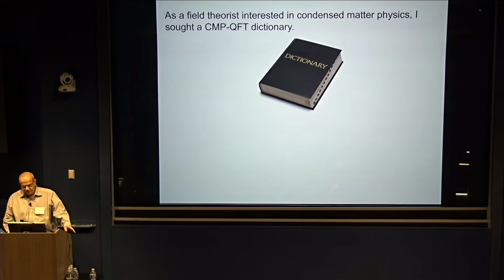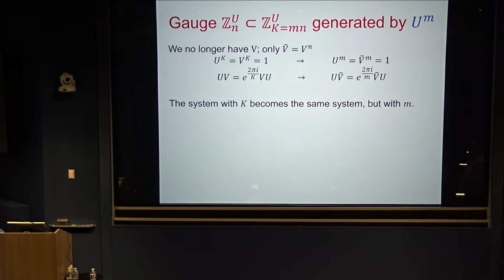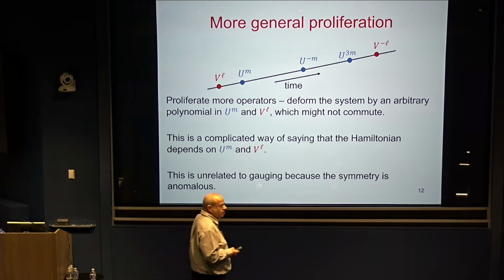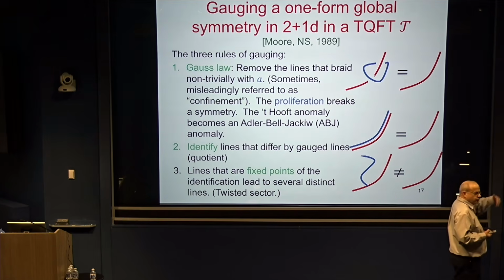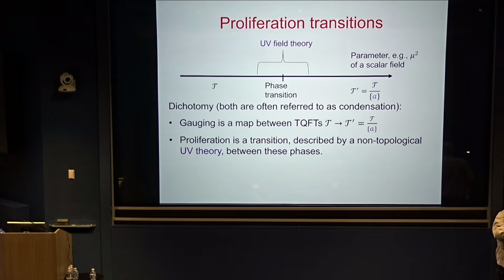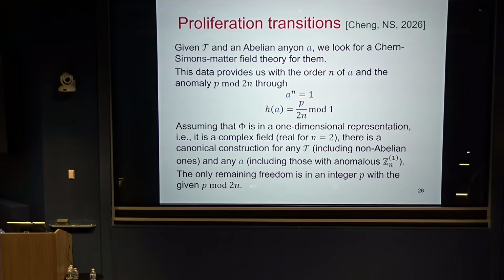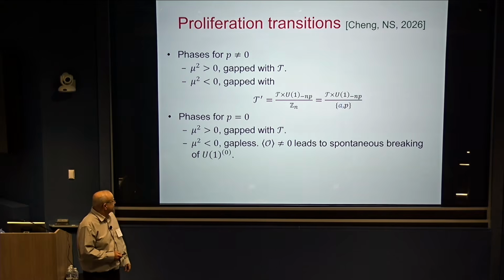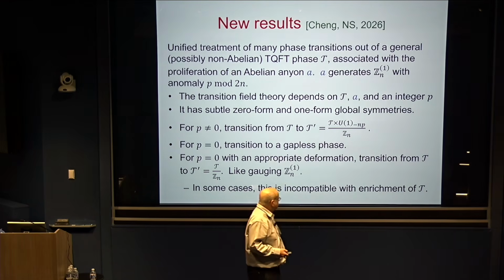Nathan Seiberg: Symmetry, Anomaly, Gauging, Proliferation, and Condensation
2026 Simons Collaboration on Ultra Quantum Matter Annual Meeting